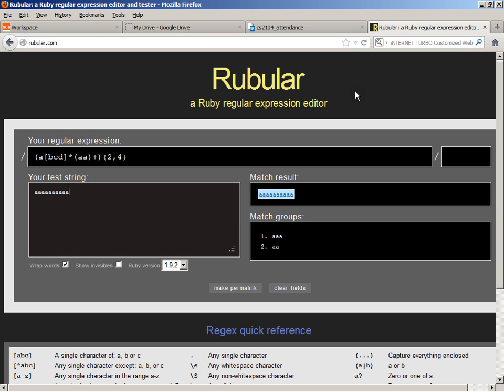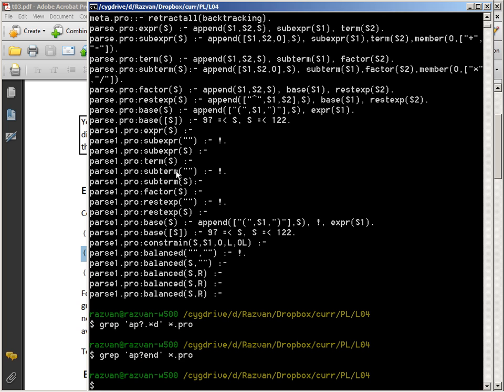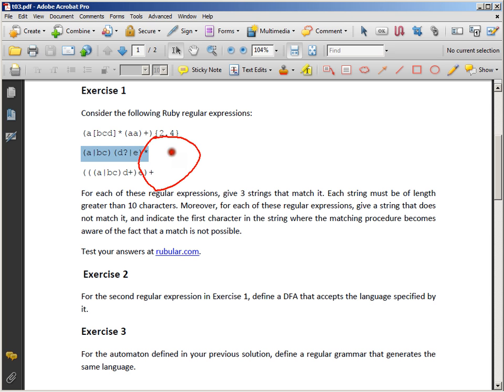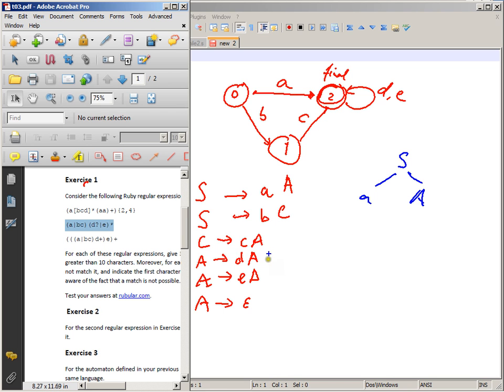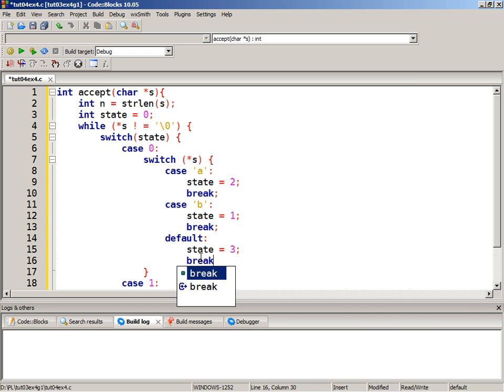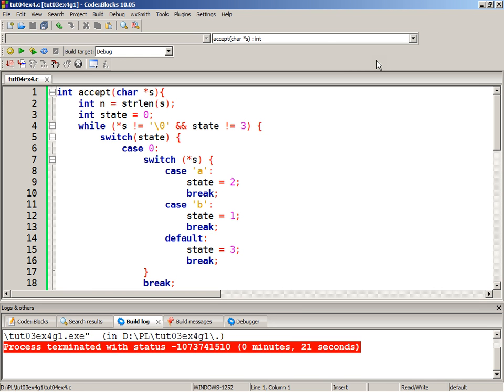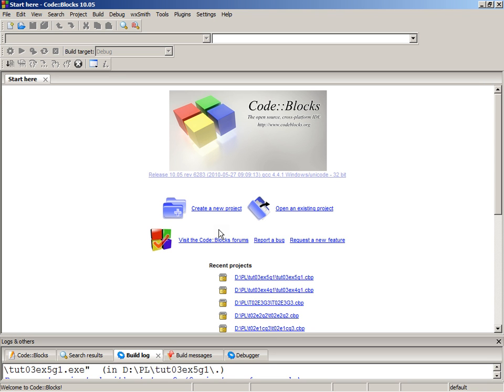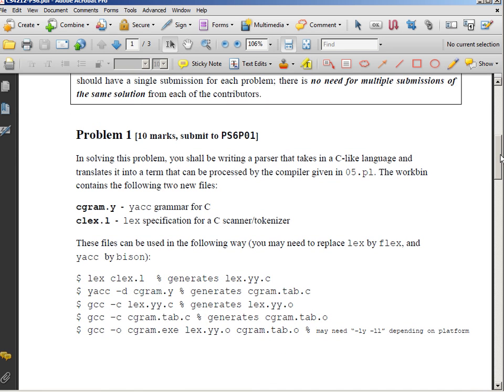cs2104 2012 tut03 g1